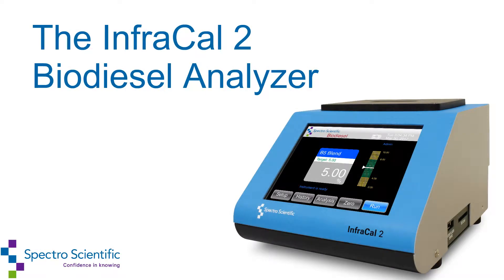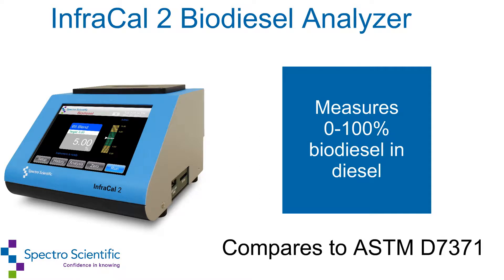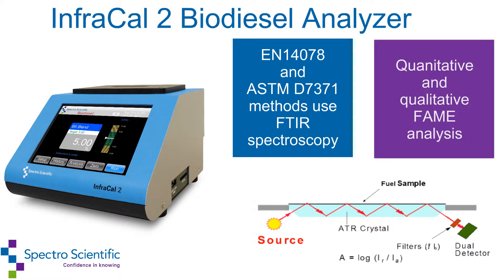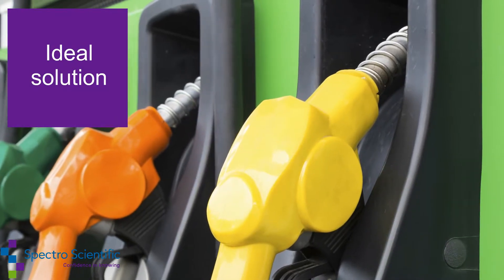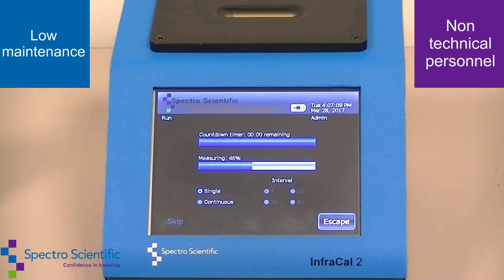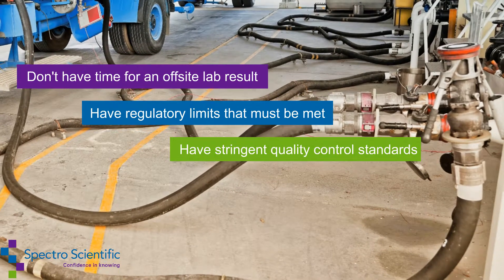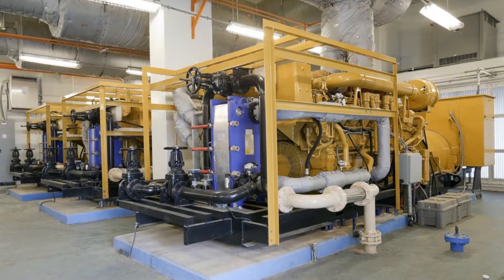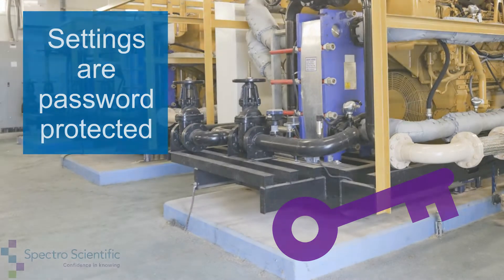Overview of the InfraCal 2 Biodiesel Analyzer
The InfraCal 2 Biodiesel Blend Analyzer for measuring percent biodiesel in diesel is the ideal solution where a quick, accurate, on-site measurement is required and a single, repetitive biodiesel blend analysis is needed.